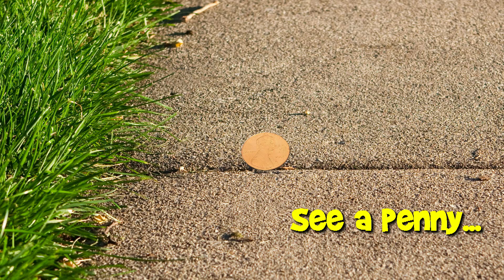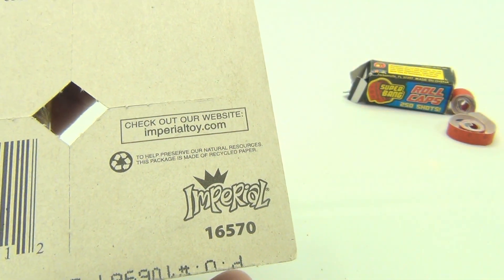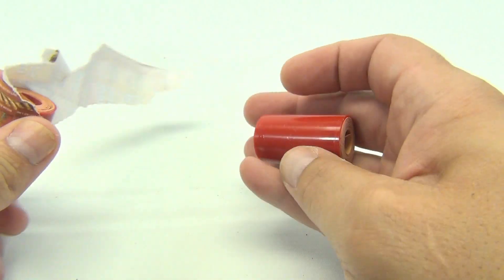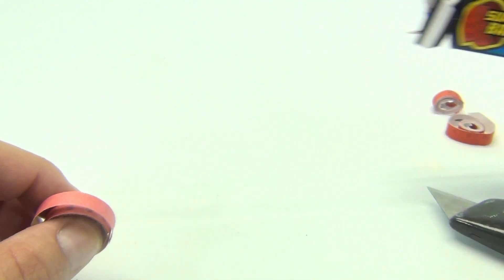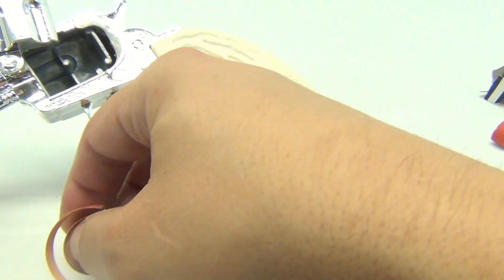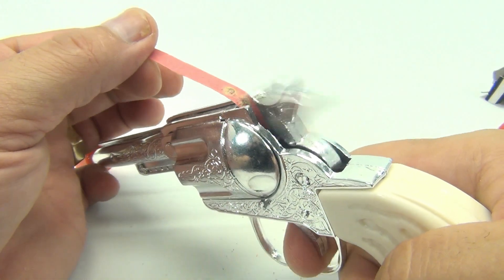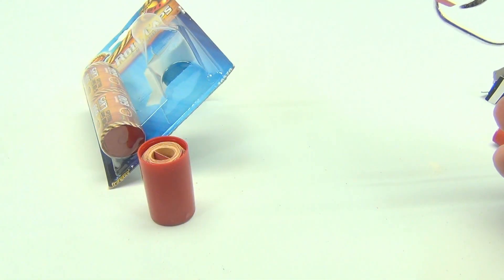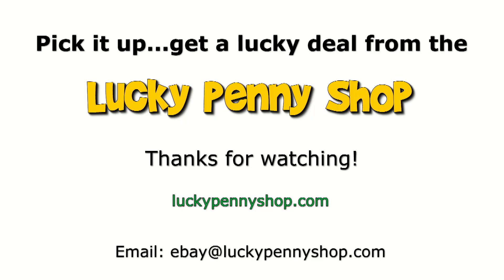100 Shot Roll Caps - Legends of The Wild West, 2010 Imperial Toy Germany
​​​Watch our product feature video for 100 Shot Roll Caps - Legends of The Wild West, 2010 Imperial Toy Germany.